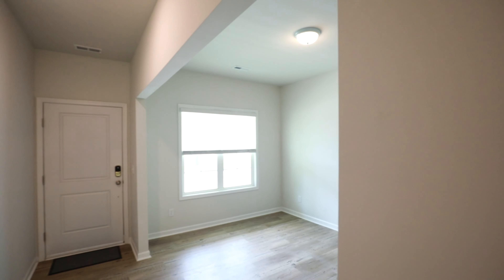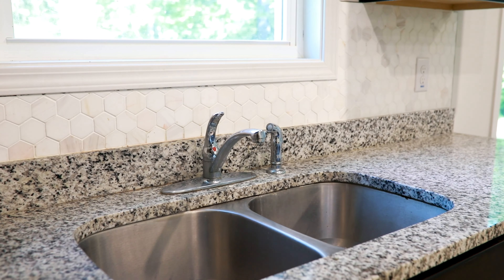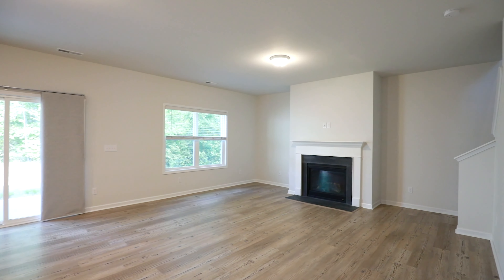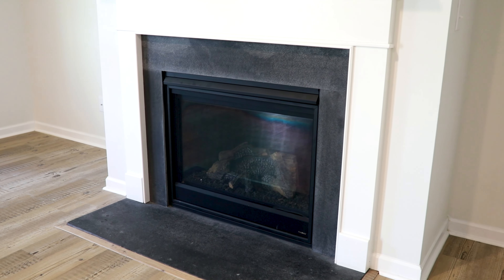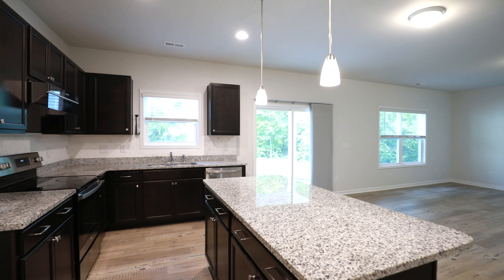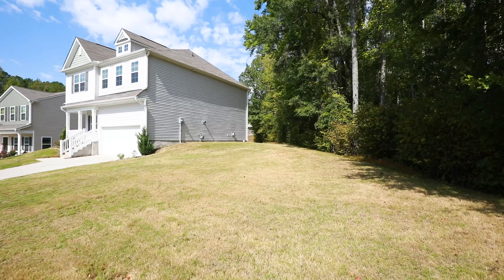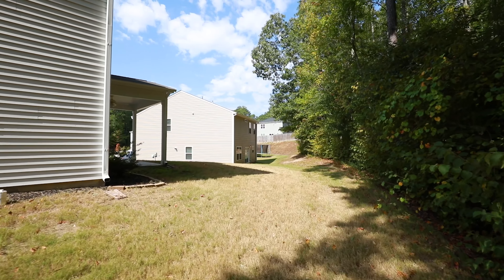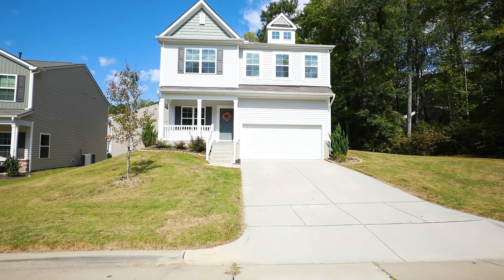904 Stolls Lane | Knightdale, NC 27545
See what others are saying about us on Zillow!